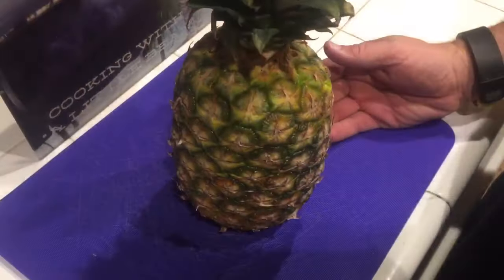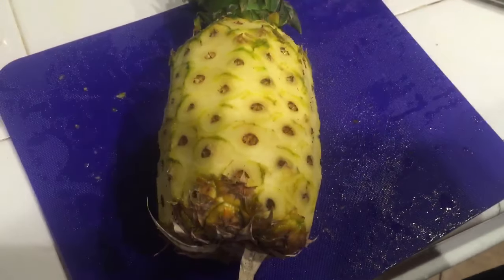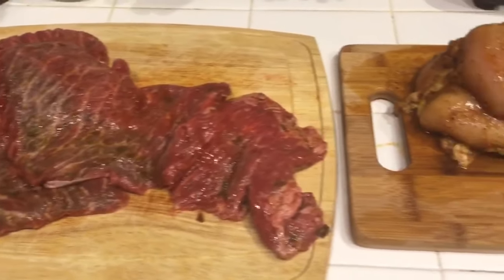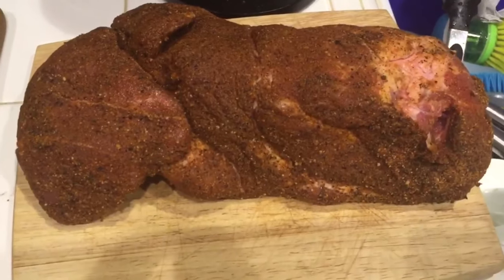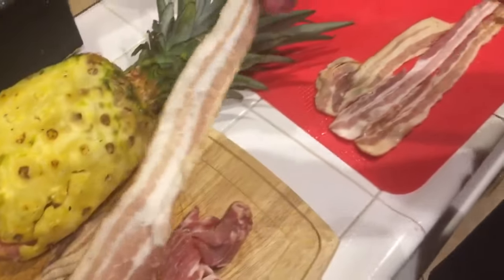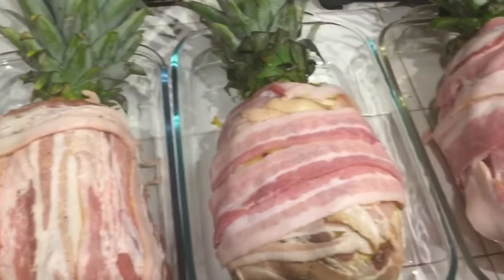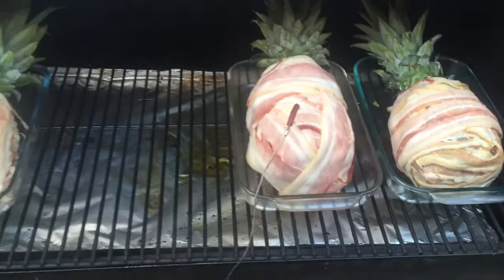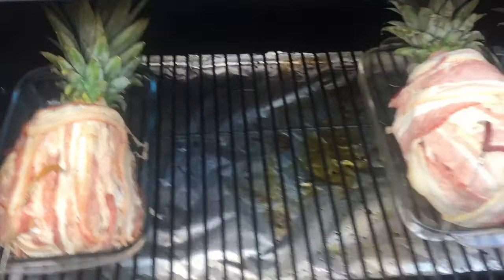Crazy Dave's Kitchen does SwineApple but 3 different ways.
On this episode Crazy Dave take the well known SwineApple and does Crazy Style. He makes 3 different versions 1 SwineApple 2 ChickApple 3 CowApple.